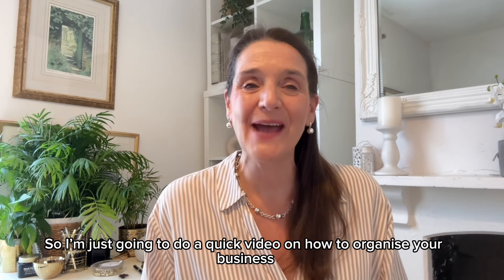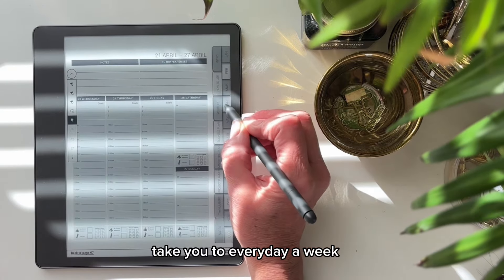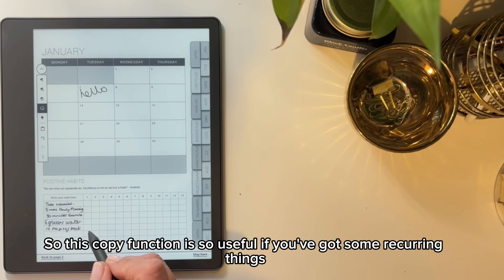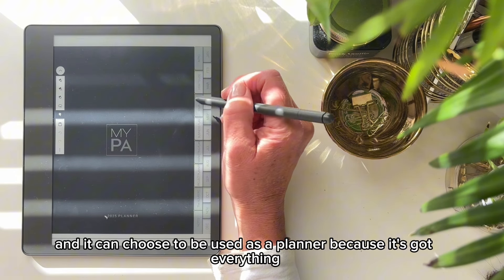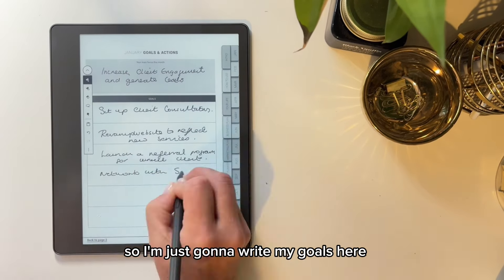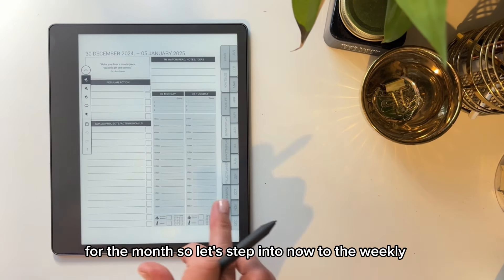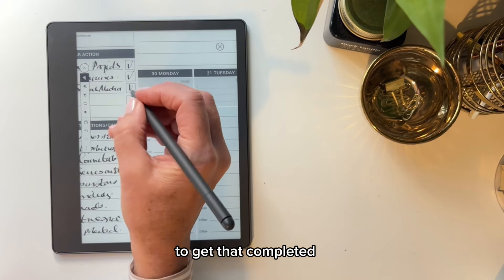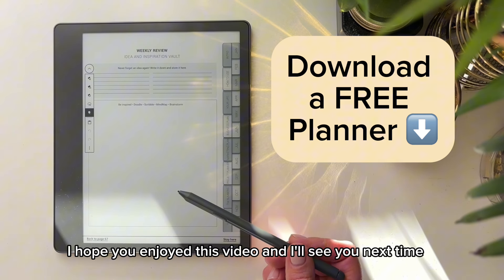How to plan and get organised using your Kindle Scribe.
0:00 Introduction
0:14 How to download your planner
business-planner-for-kindle-scribe
 0:30 How to navigate your planner
1:10 How to write
1:34 How to copy and move text to any part of your planner
2:40 Walk through the business planner
3:31 How to plan your month ( Goal setting and project planning)
3:53 How to plan your social media using Kindle Scribe
4:31 How to plan your week using Kindle Scribe
5:19 How to plan your day using Kindle Scribe
5:46 How to review your week
6:04 Space for taking notes/drawing and mind mapping

See the video on how to upload your planner to your Kindle Scribe